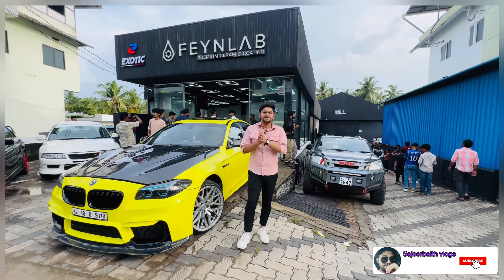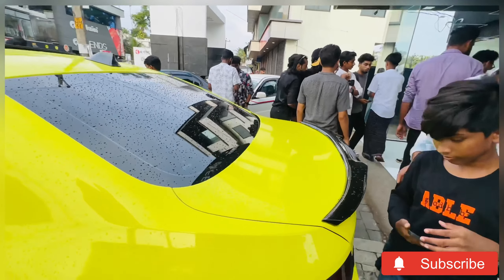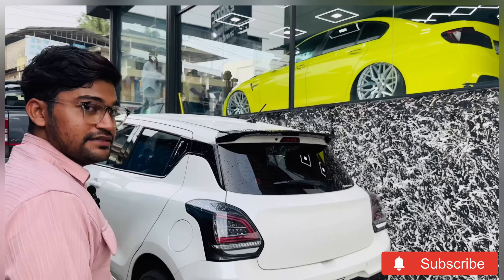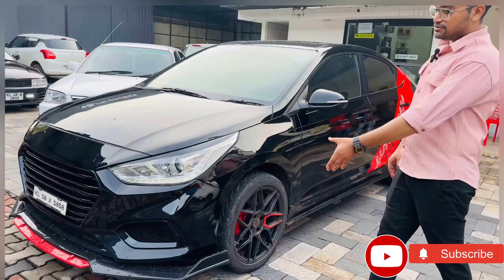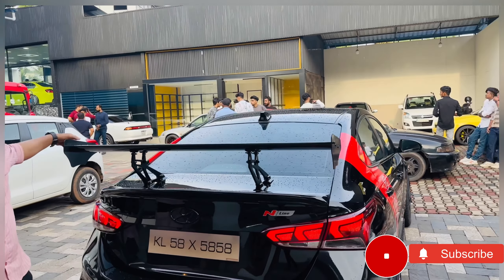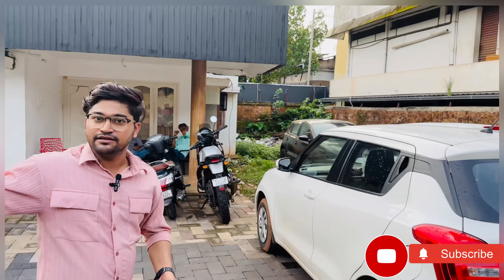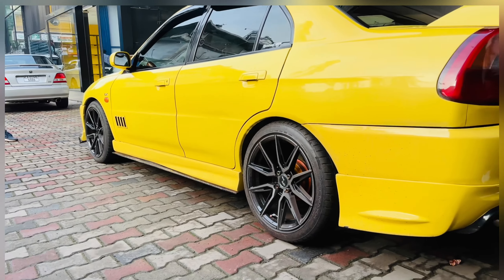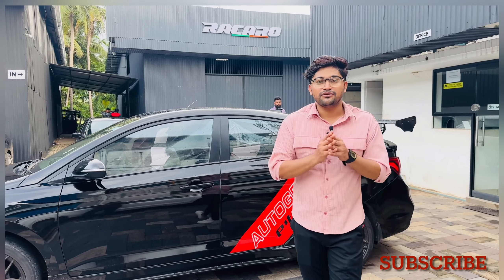💢modified cars meet up ഒന്നിച്ചപ്പോൾ സംഭവിച്ചത്? Mitsubishi lancer മുതൽ BMW വരെ🔥modified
Instagram ലെ virel modified cars ഒന്നിച്ചപ്പോൾ സംഭവിച്ചത്??? Mitsubishi lancer മുതൽ BME വരെ🔥modified